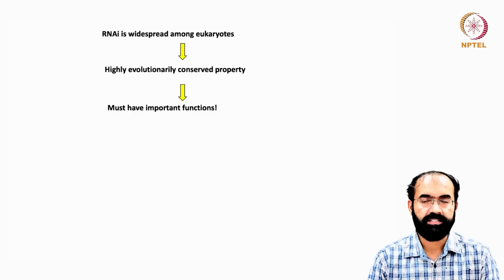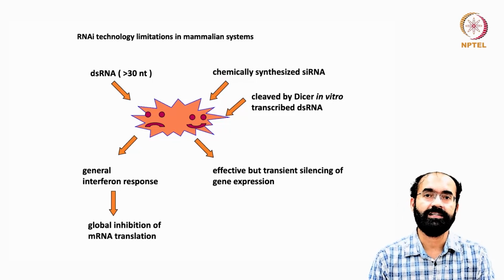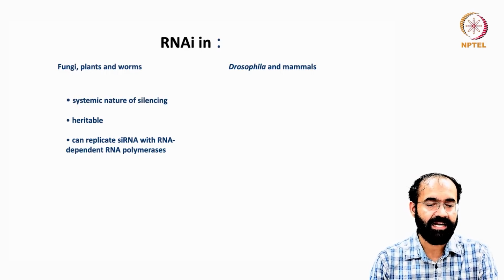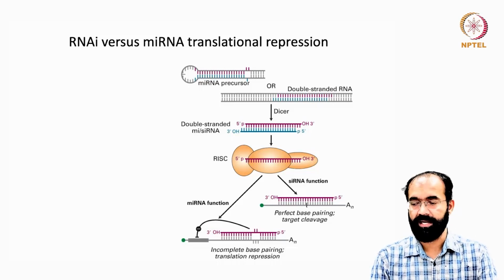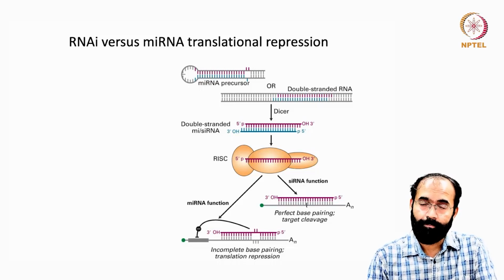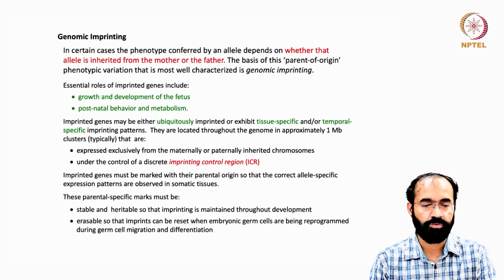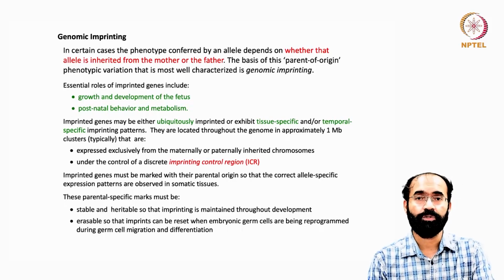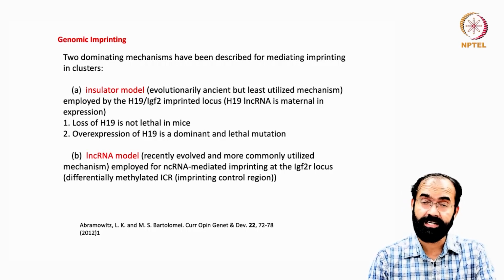Dosage Compensation, Xist and ncRNA in Imprinting: Mechanism of RNAi in Action